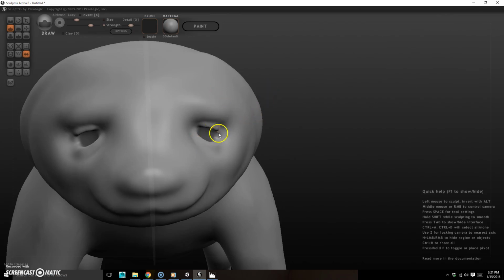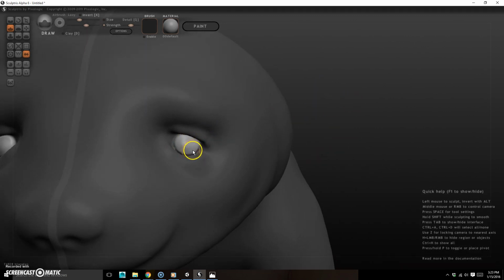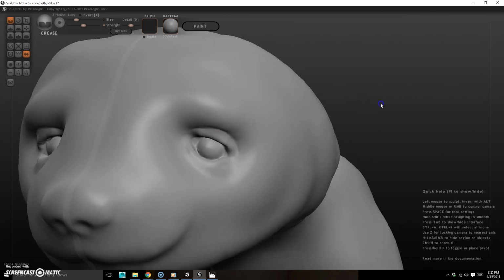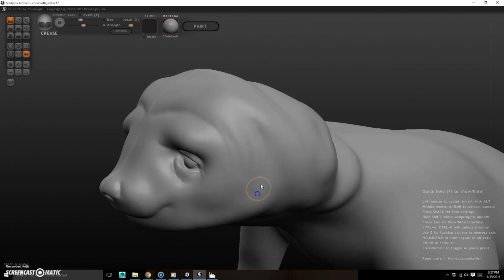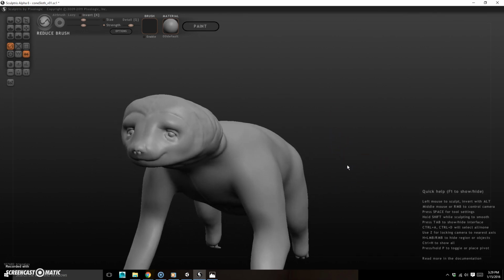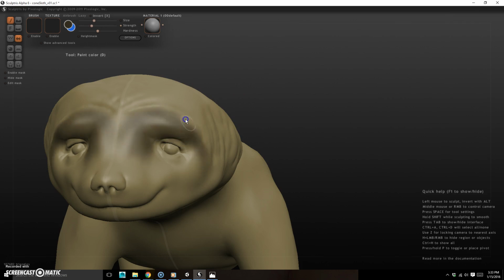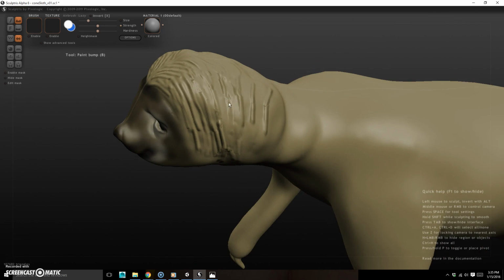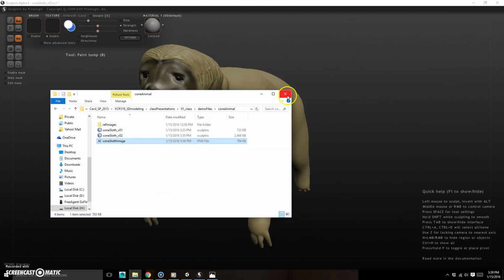Sculptris Tutorial 02